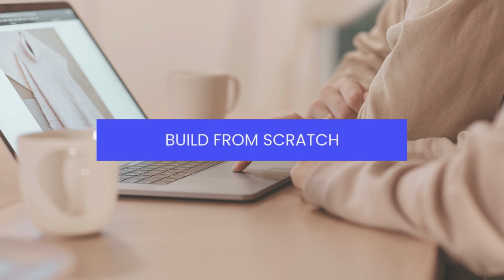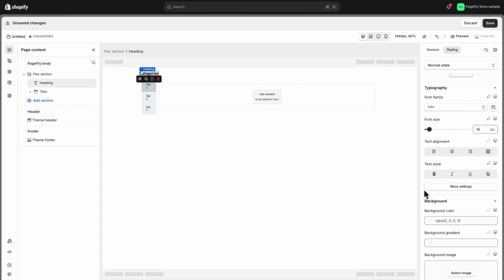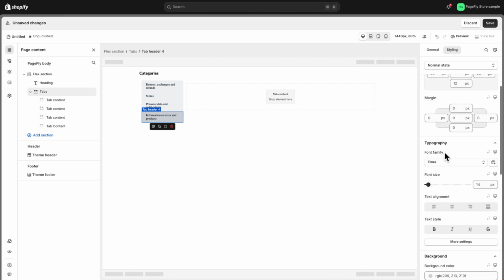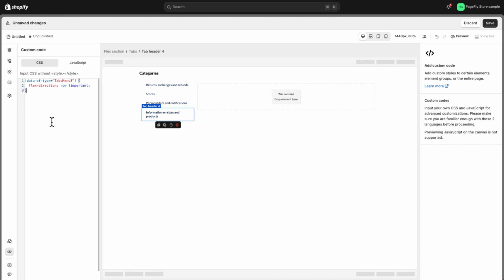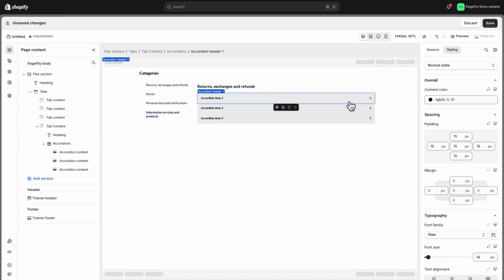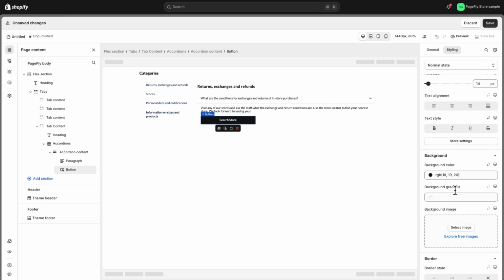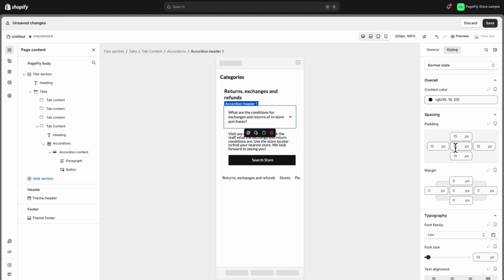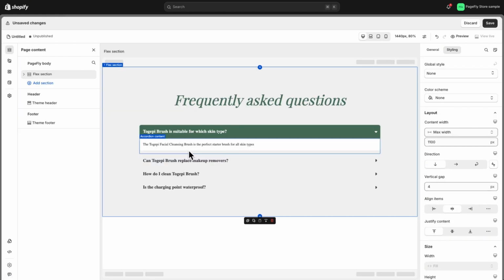Build Shopify FAQ Page base on Mango page design | PageFly Academy (Gen 2 Editor)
In this video, we’ll show you how to build a customer-friendly and informative FAQ page for your Shopify store. Using the Mango page design as an example, we’ll break down the essential elements of an effective FAQ page, helping you create a seamless and trustworthy experience for your customers.

Whether you’re a beginner or an experienced Shopify merchant, this step-by-step guide will provide you with the tools to design a FAQ page that addresses common questions and enhances your store's functionality.

👉 Video Outline
00:00 – Introduction: The Importance of a Well-Designed FAQ Page
00:28 – Key Elements of an Effective FAQ Section
00:35 – Designing the FAQ Page for Maximum Impact
01:02 – A Real-Life Example: Mango’s Returns Section
02:45 – Final Thoughts and Best Practices